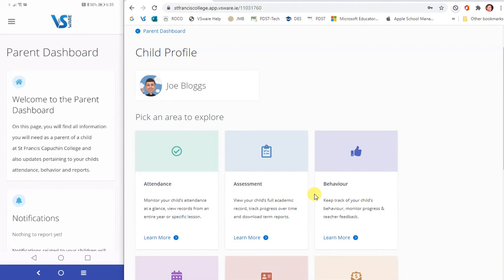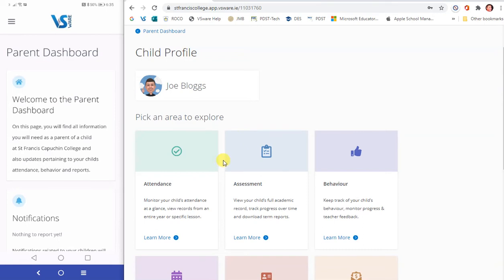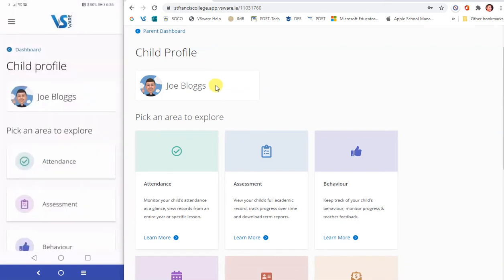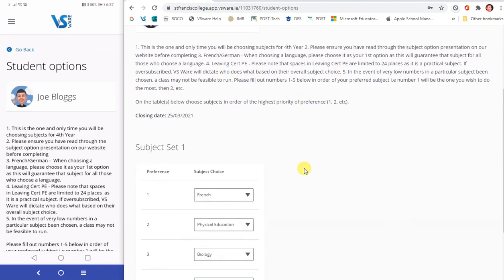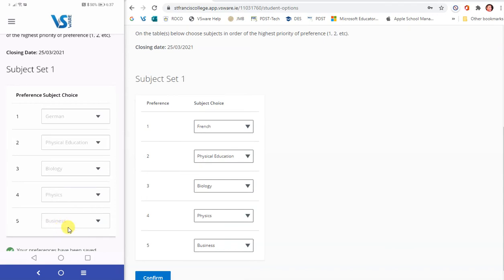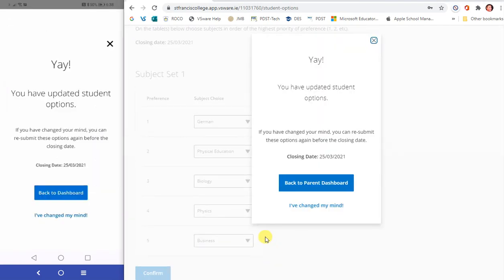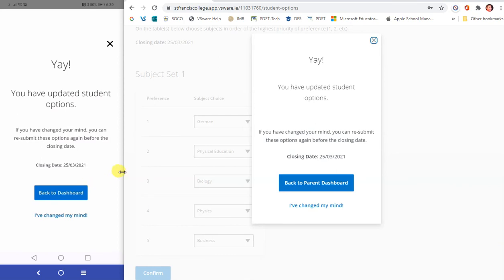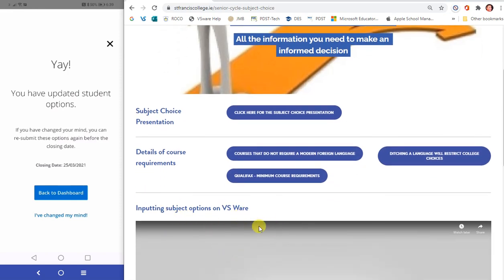Inputting subject choice on VS Ware